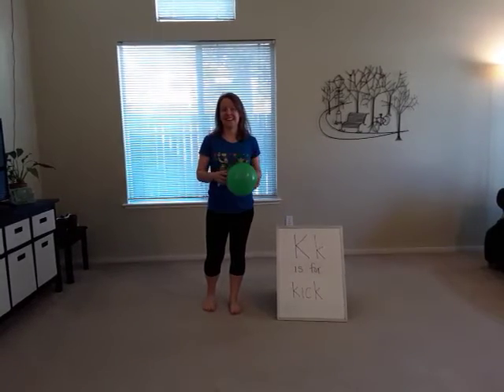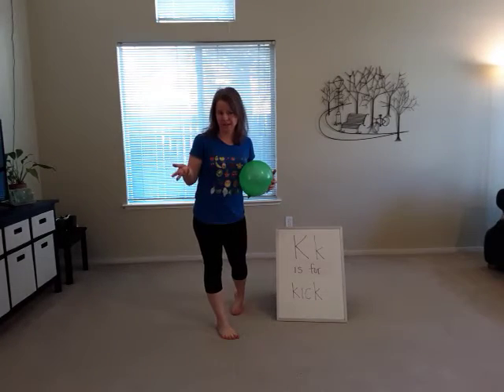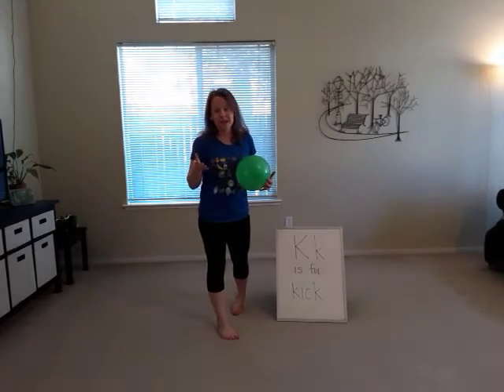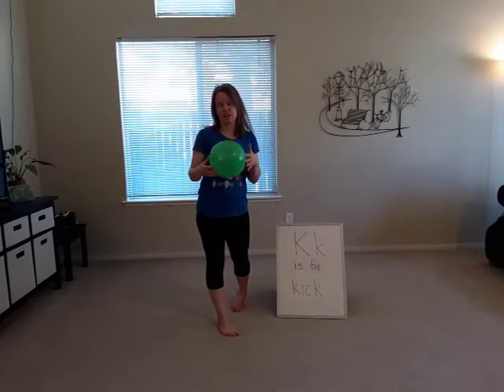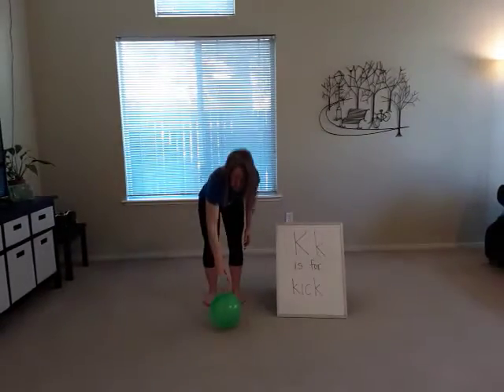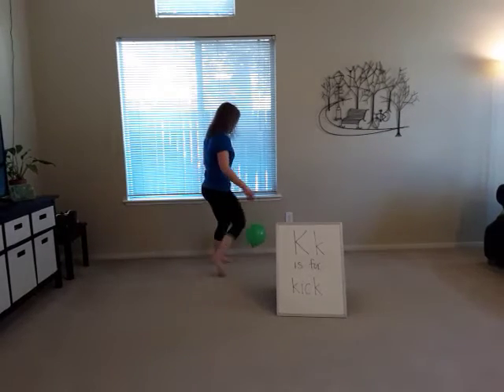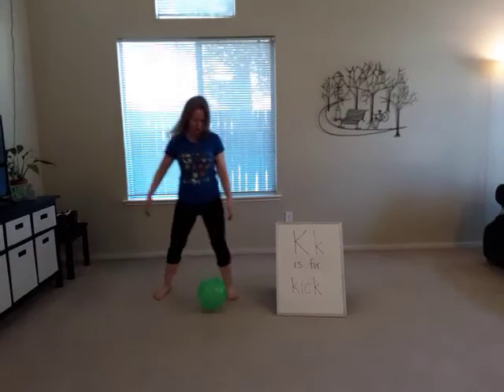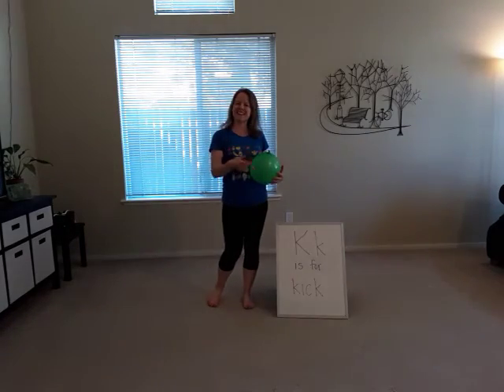K is for Kicks